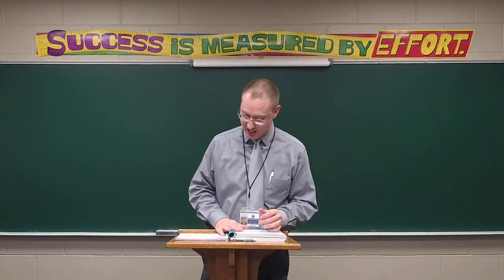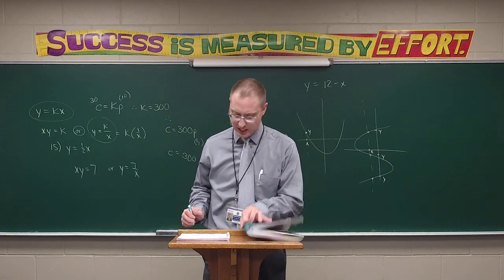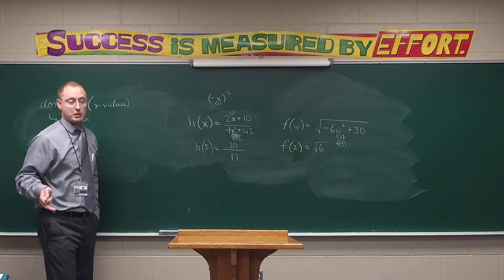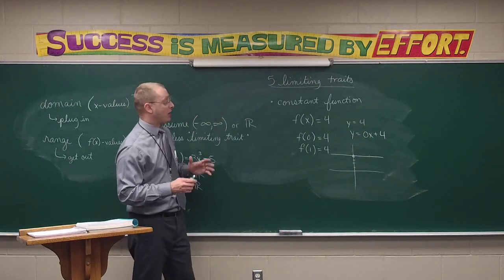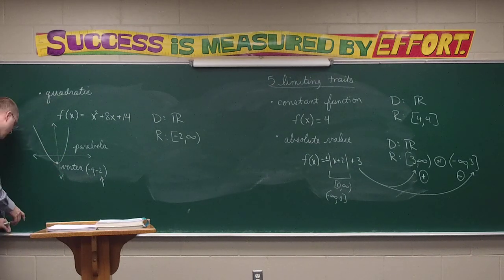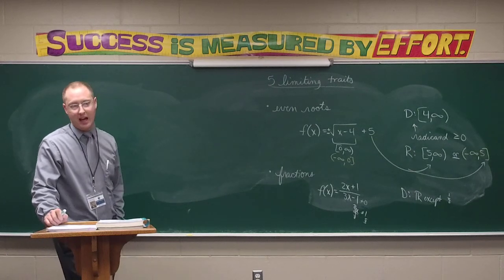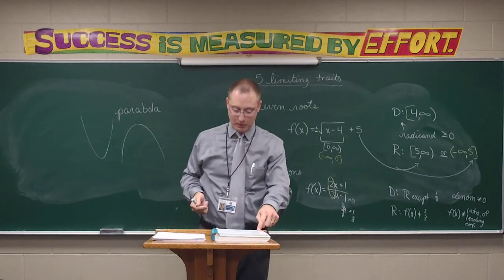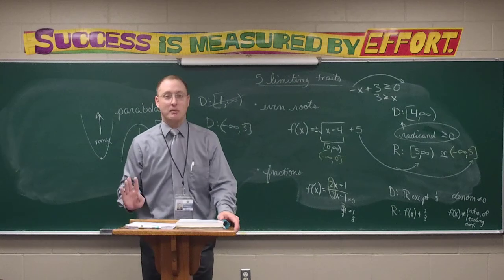Algebra II Lesson 102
Domain/range of various functions; limiting traits